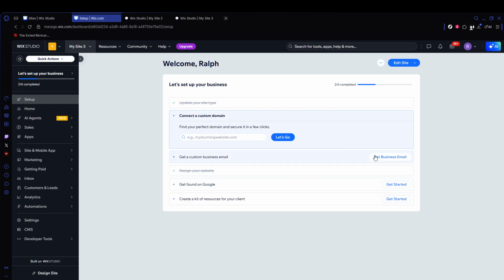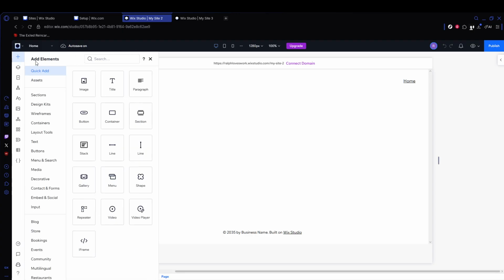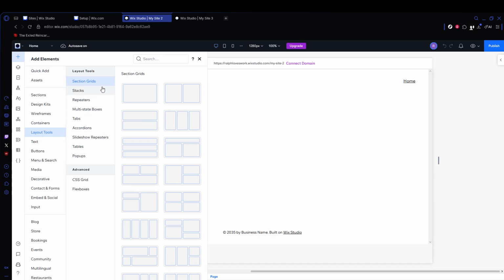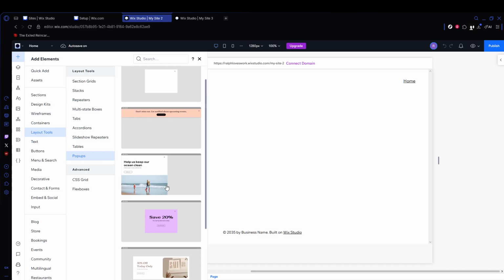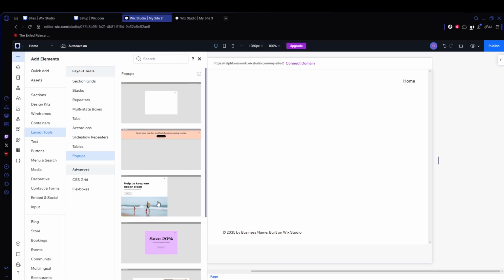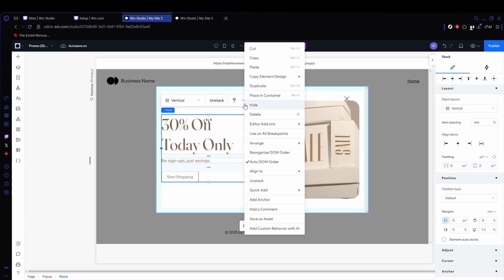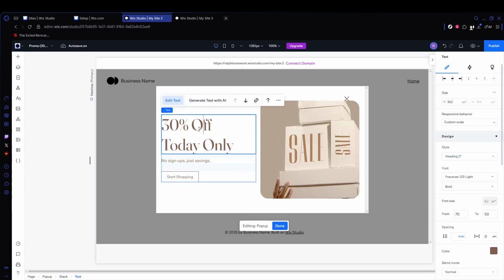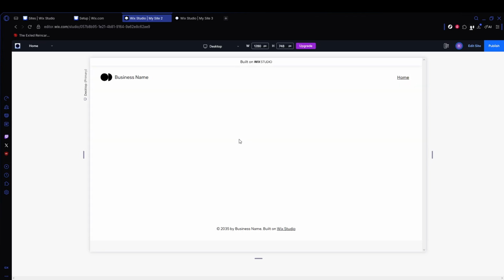How to Add a Lightbox In Wix - [Step By Step] Tutorial For Beginners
In today's video we cover How to Add a Lightbox In Wix - [Step By Step] Tutorial For Beginners